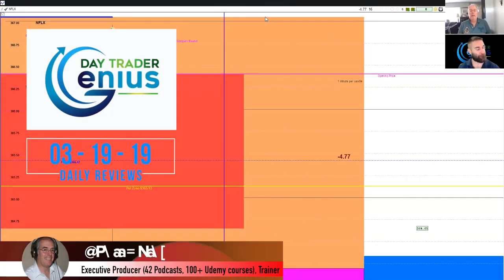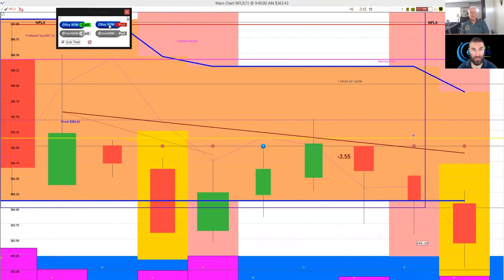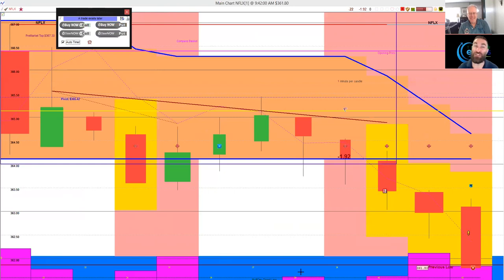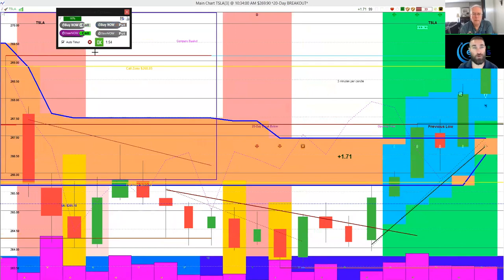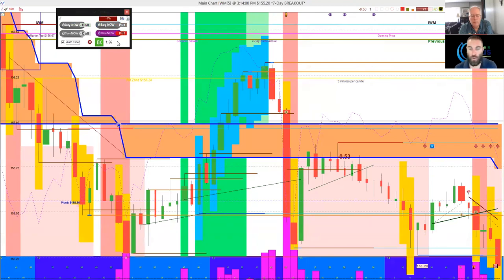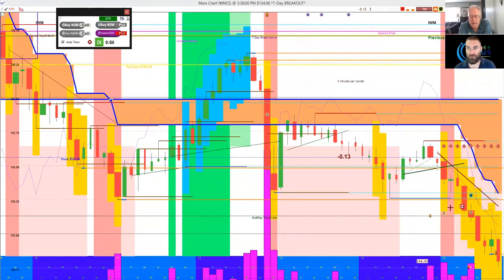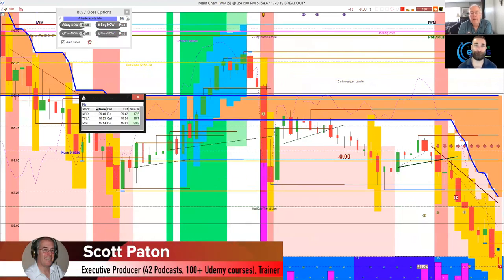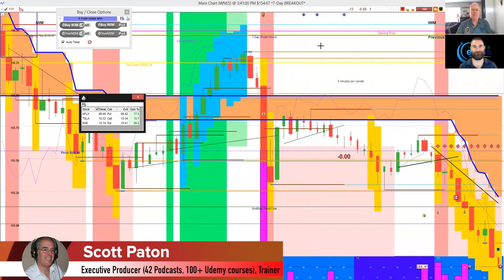2019-03-19 Day Trading Stock Options Daily Review - Day Trader Genius